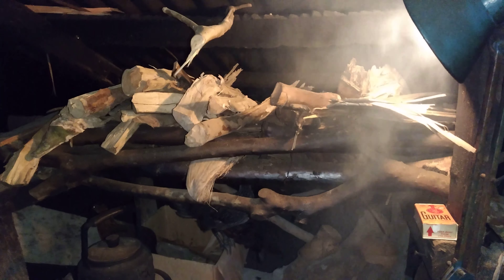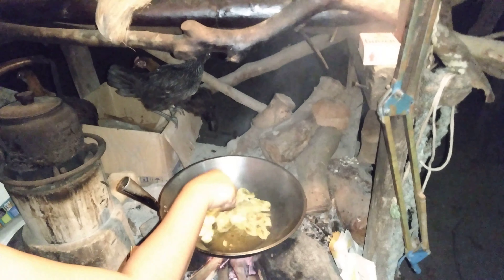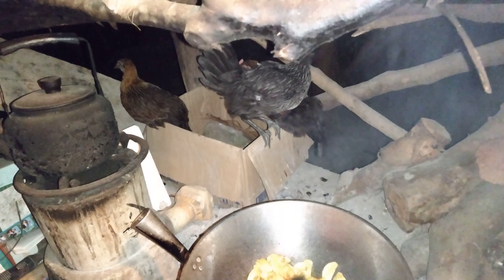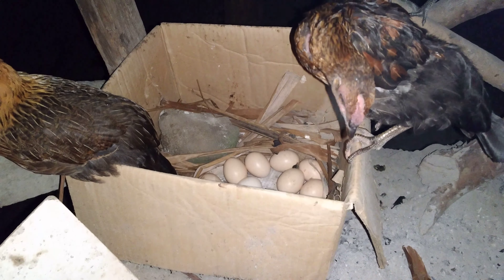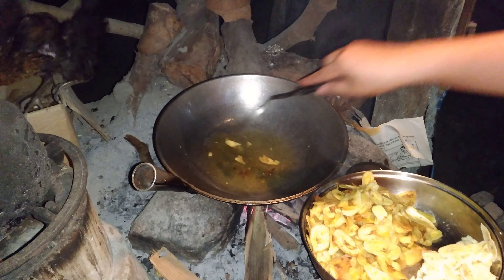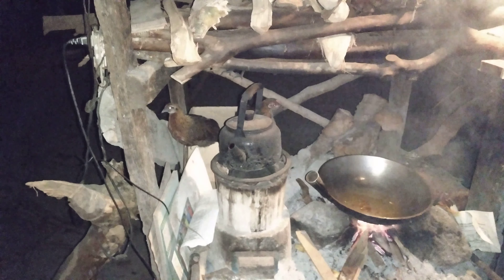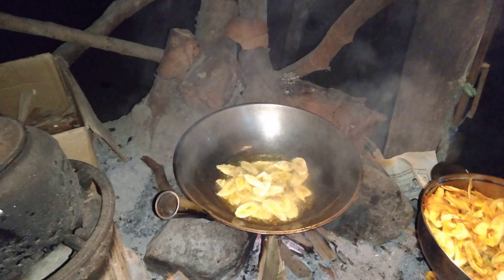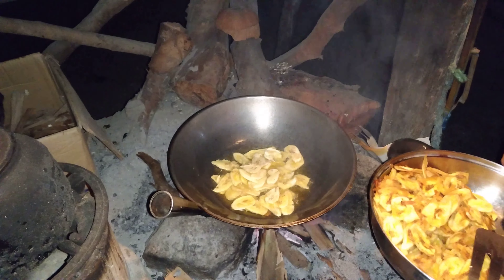Pretty Way Cool: The Making of Delicious Organic Banana Chips Near Chickens & Newly Laid Eggs.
I experienced this first hand activity about 9pm yesterday night, February 26, 2019, Tuesday here in Palasan, Sta. Cruz, Laguna province, Philippines.

This kind of happening is a rare and unique first hand experience wherein the happening is nearly all natural or nearly within the bounds of real nature that's why I'm uploading this video now.

Twigs, woods, sundries coconut shells, et cetera were used to make fire and all the chickens you will watch here are all free range, they are experiencing freedom of growth, sustenance, and mobility.

The eleven free range/organic eggs are newly laid by one of the mother chickens.

It's cool that the chickens are instinctively staying near the natural-basic cooking area because they feel that they will not be harmed with our human intervention.

The free range chickens feel that the heat is what their chicken body and newly laid eggs need during this time of tropical cold weather.